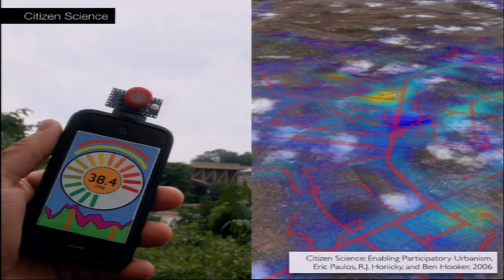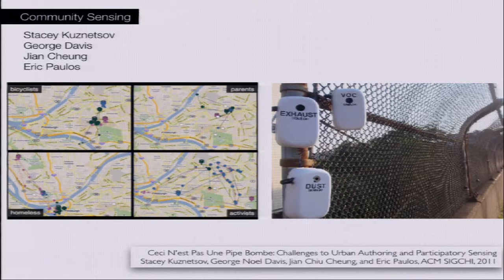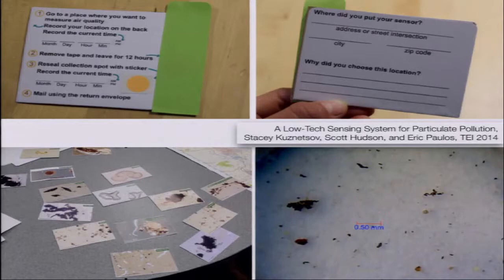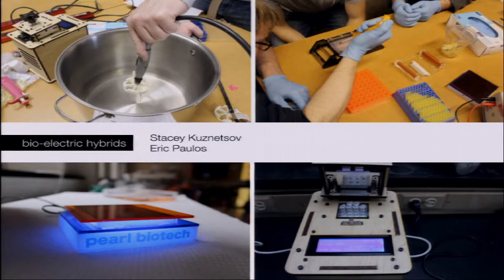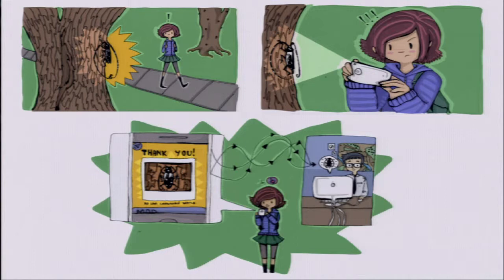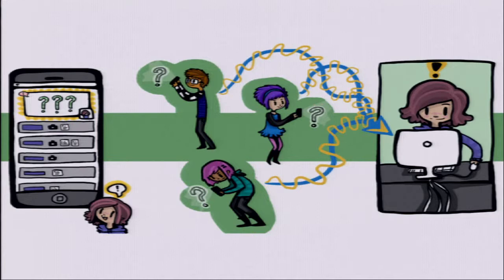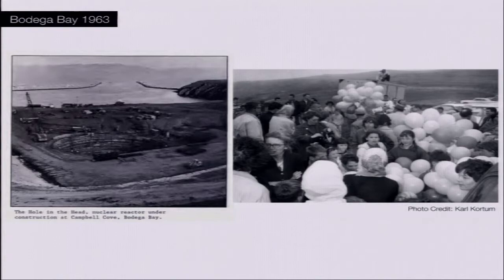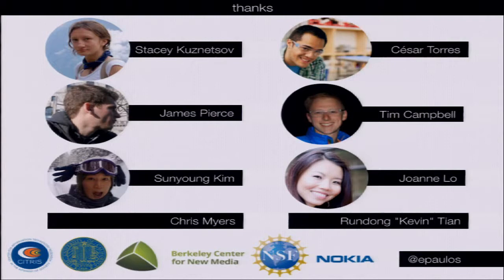Eric Paulos, UC Berkeley, EECS & Berkeley Center for New Media